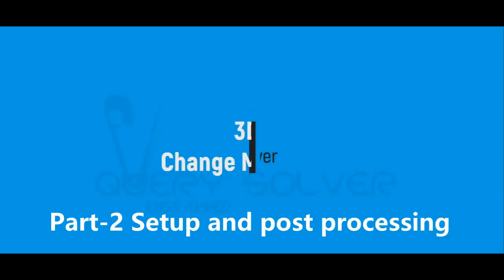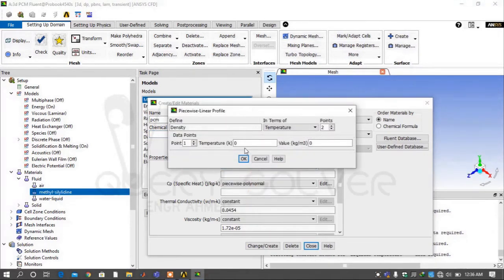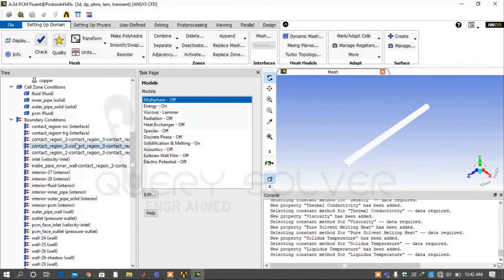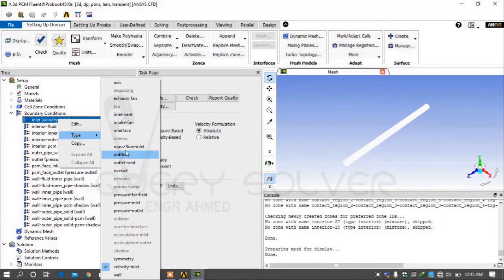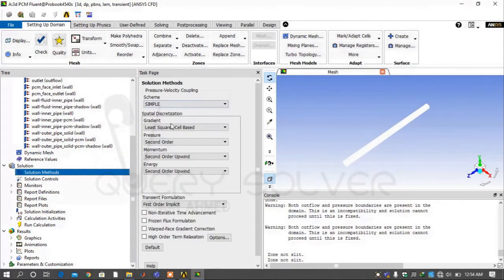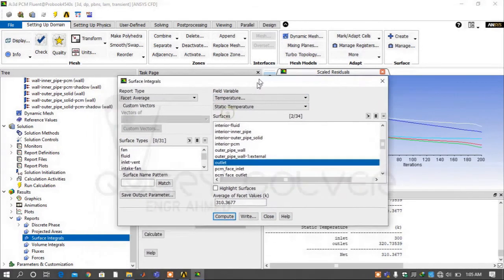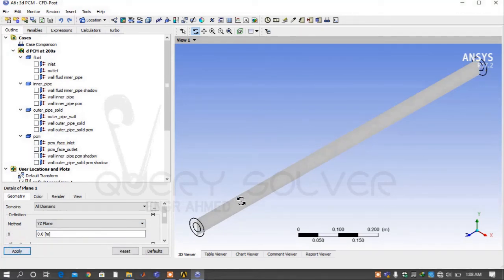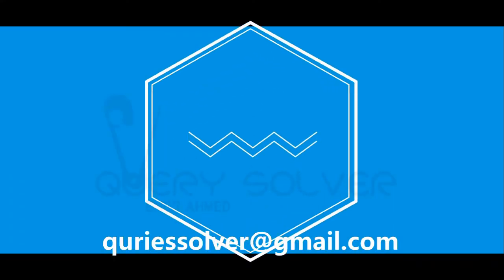3D Phase Change Material Part 2 | ANSYS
This video is second or last part of 3D Phase change Material